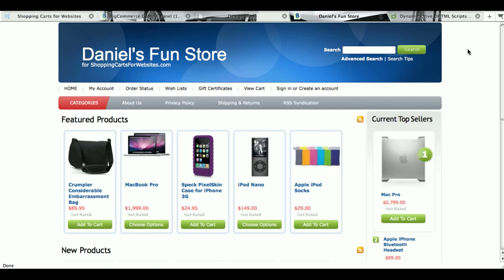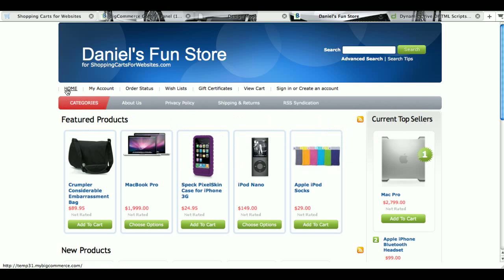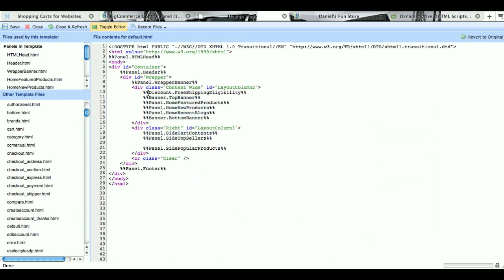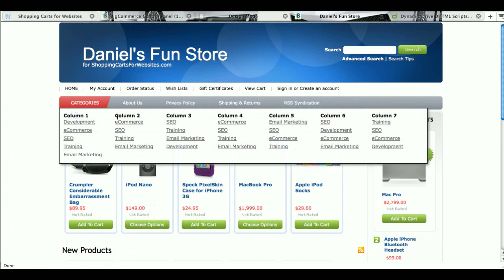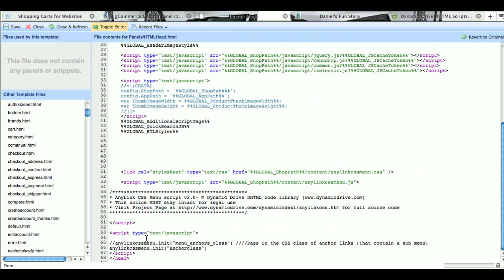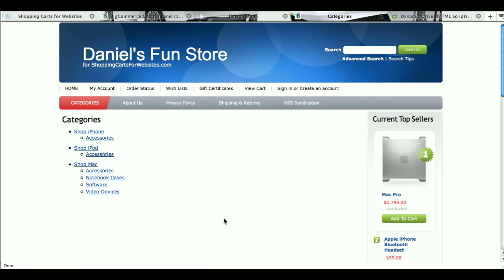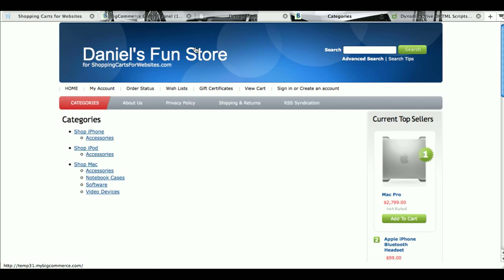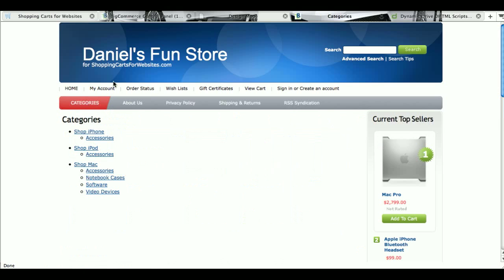Category Dropdown Menu w/ Columns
This is a video tutorial on how to create a drop-down Category Menu with multiple columns for your BigCommerce store.